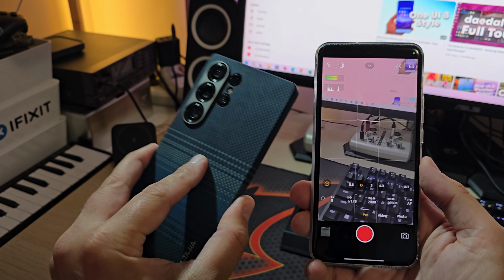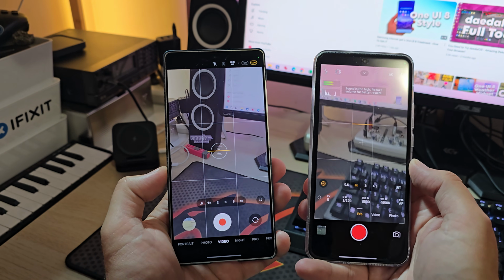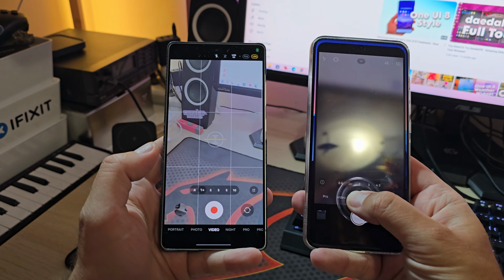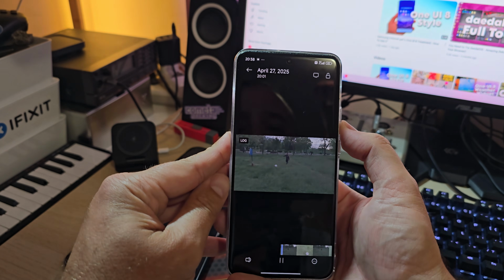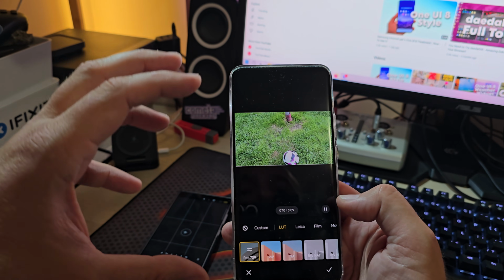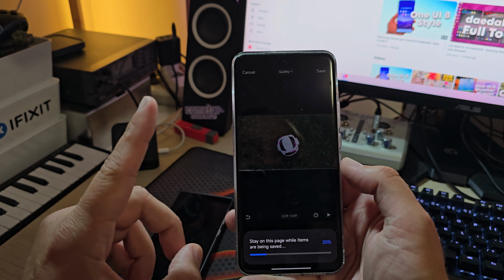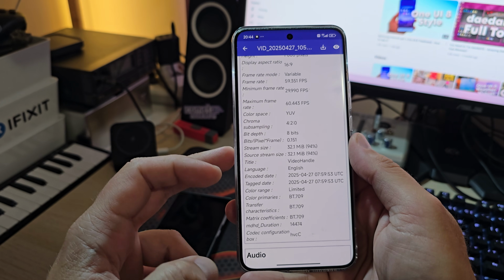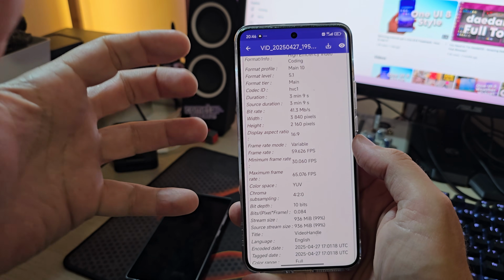Xiaomi 15 Ultra 4K60FPS 10 Bit LOG Video - Rec. 709 & Vivid & Natural Color